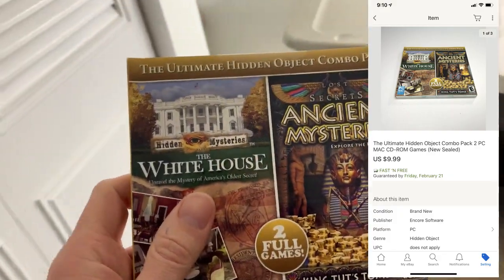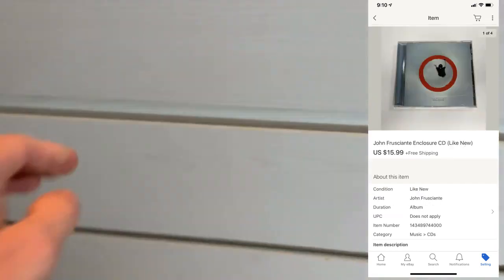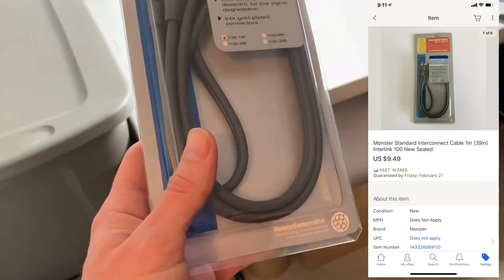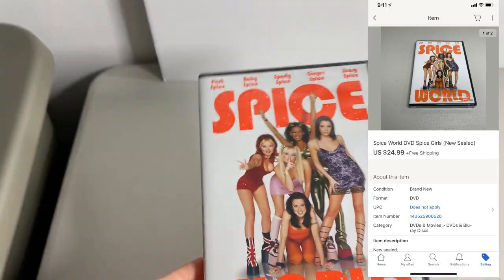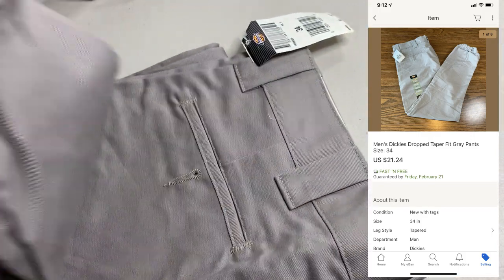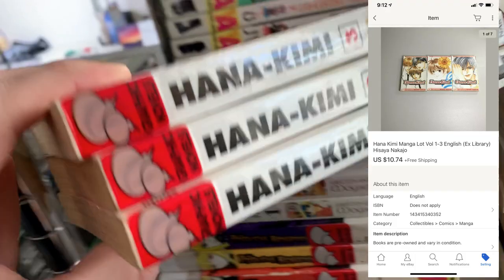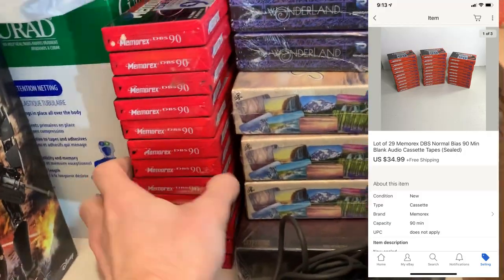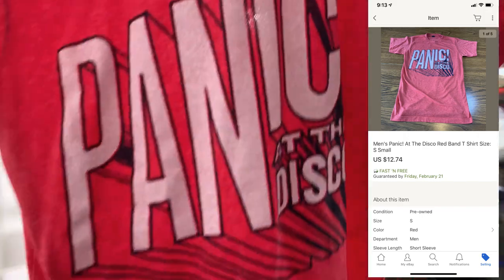Why I Invest In Dividend Stocks - What Sold This Week On eBay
My eBay store: